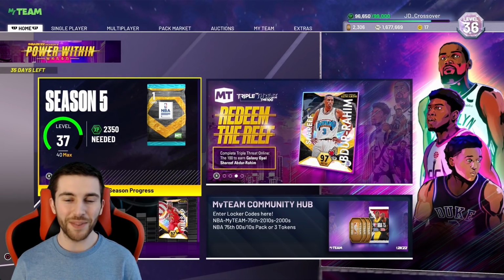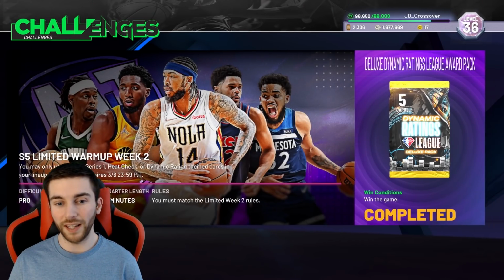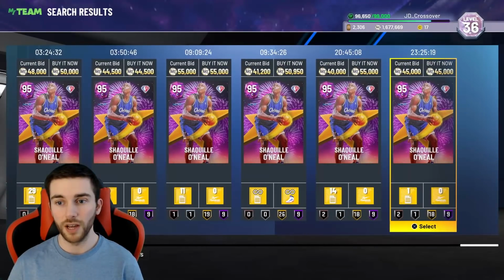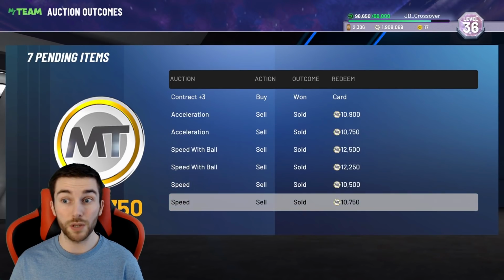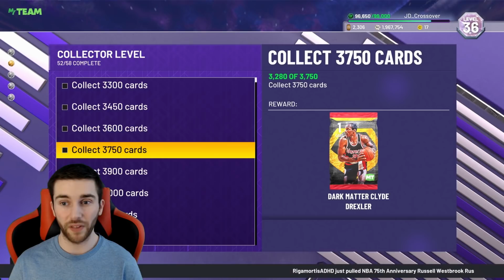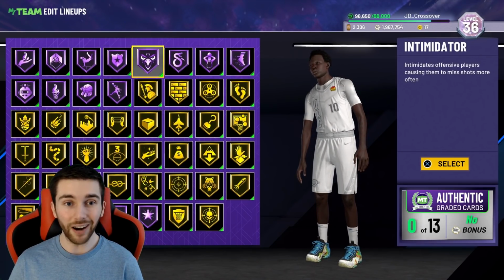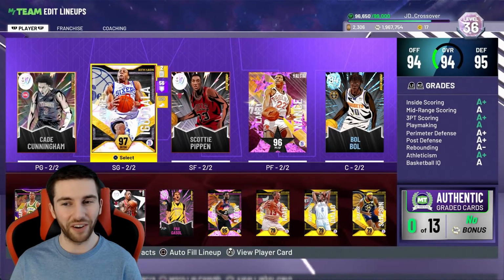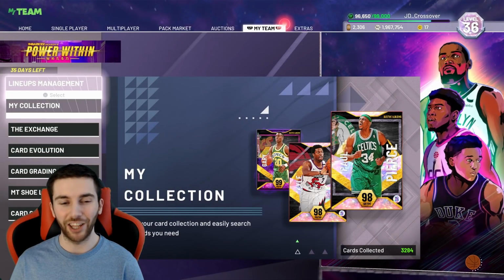NBA 2K22 MYTEAM 150,000 MT REWARD & 3 HOF BADGE PACK FROM DOMINATION!! | NO MONEY SPENT EPISODE #148